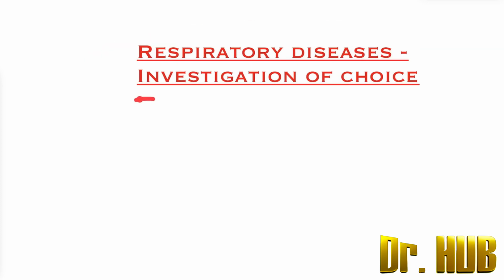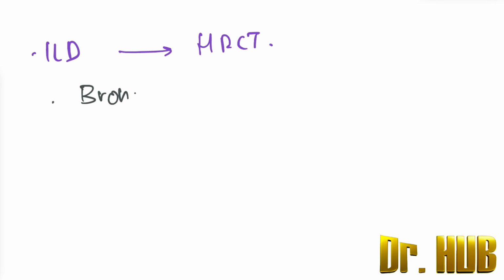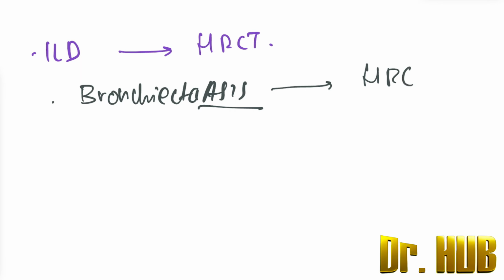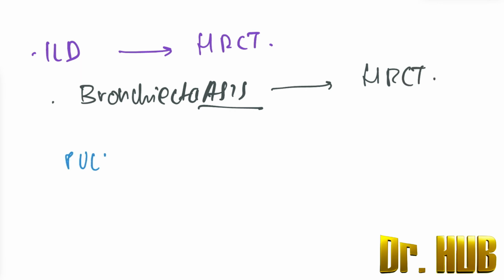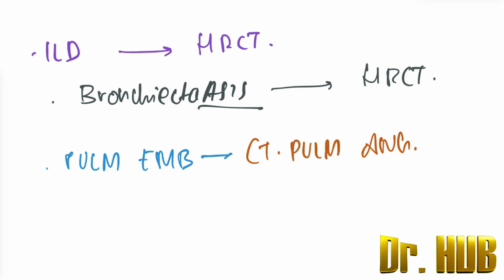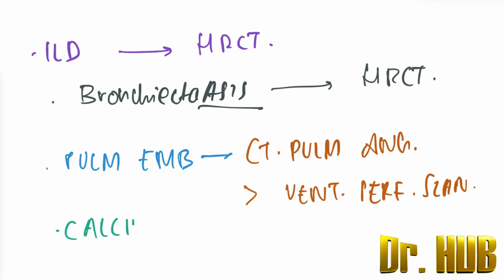Respiratory diseases - Investigation of choice